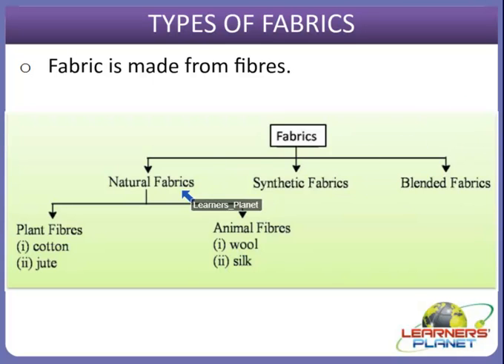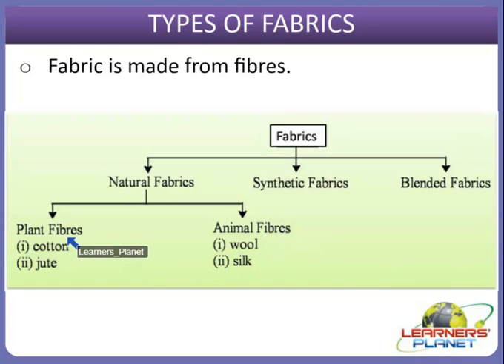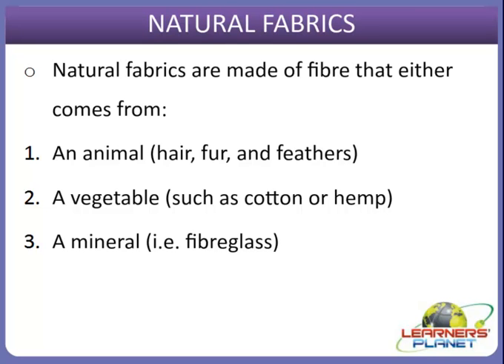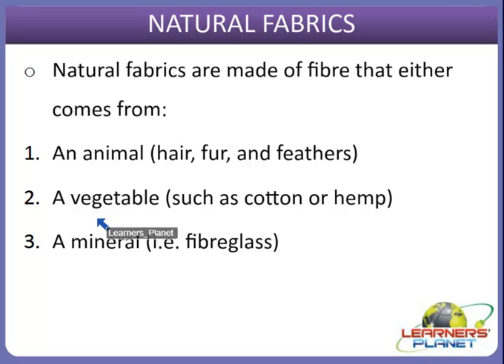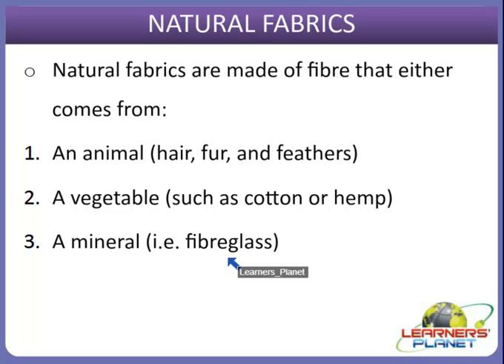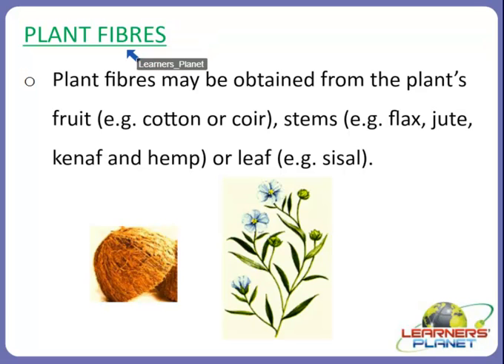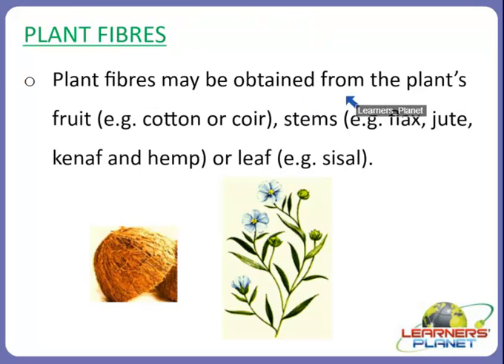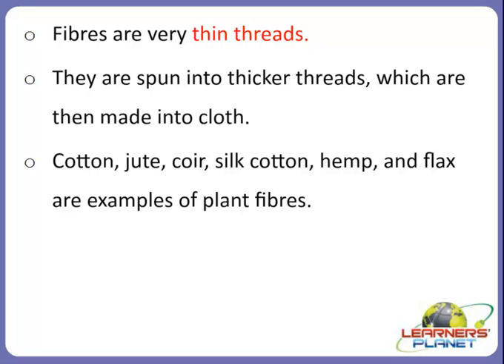6th cbse science fibre to fabric video session 3 Part 1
In this session teacher has discussed about - Fibre to Fabric. Types of fabrics – natural fabrics, plant fibres.